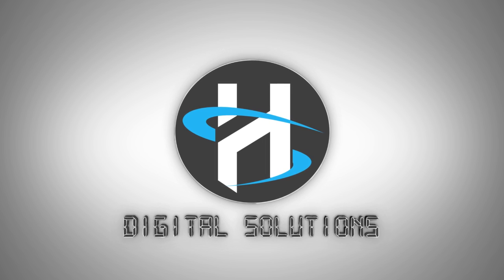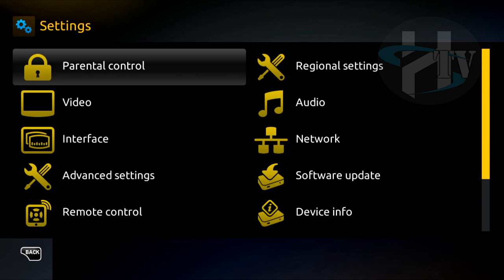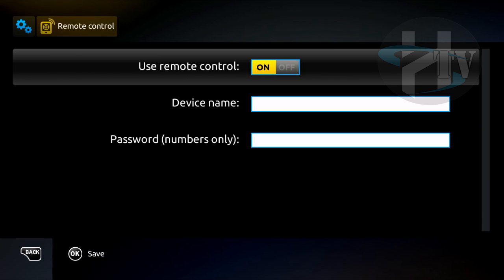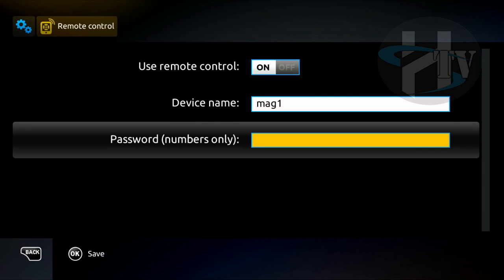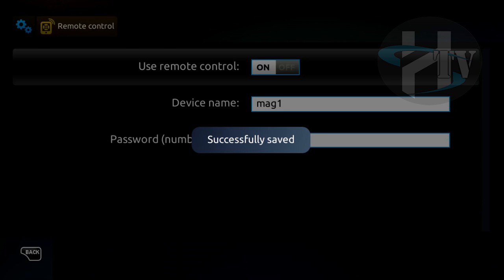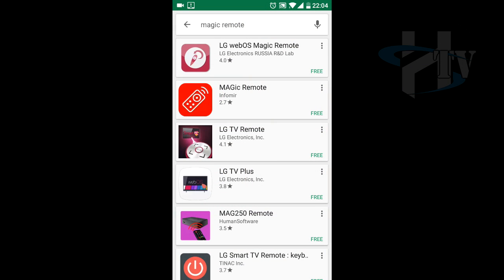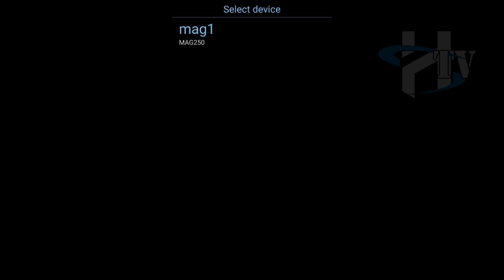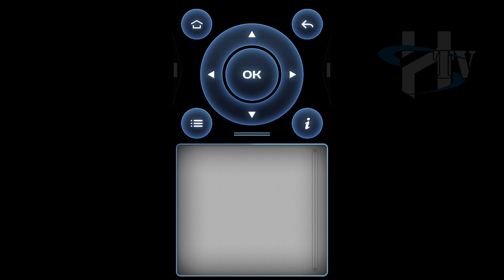Using your smartphone as a remote control for your Mag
How to configure your Smartphone in order to use it as a remote control for your Mag